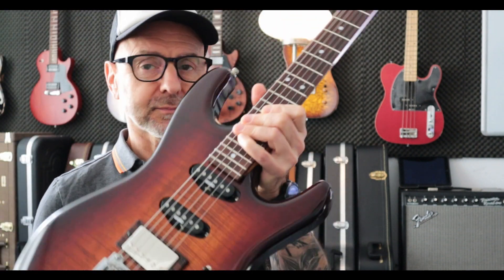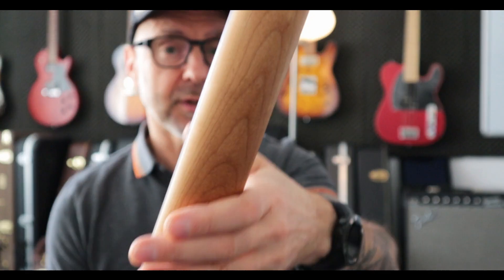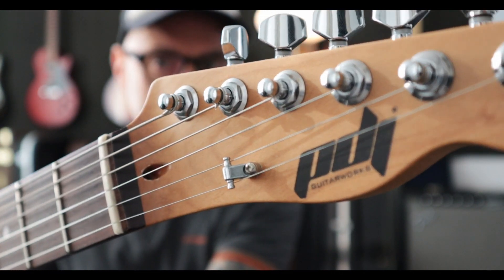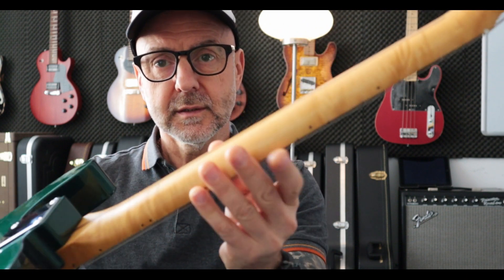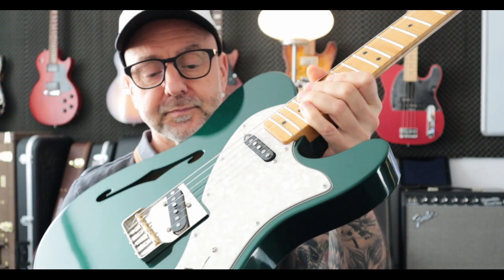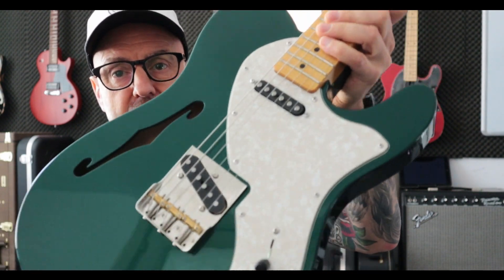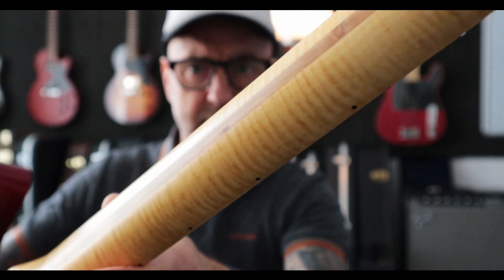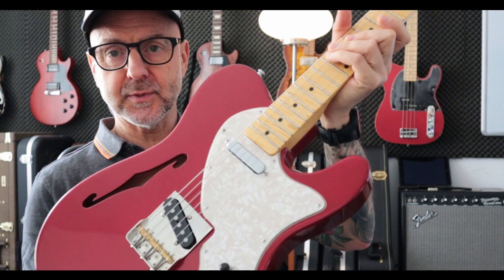PDJ Guitarworks introduction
We finally decided to start a small brand, PDJ Guitarworks